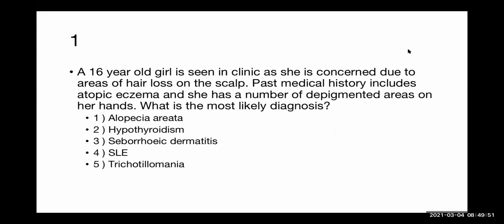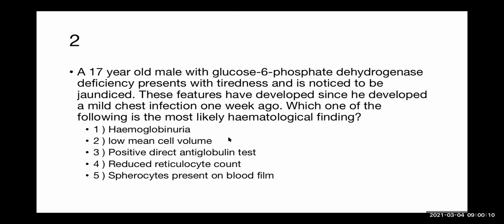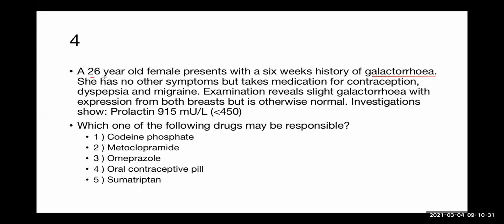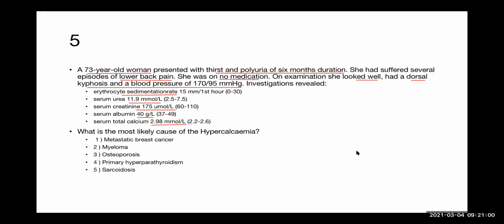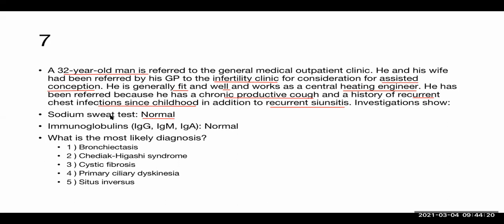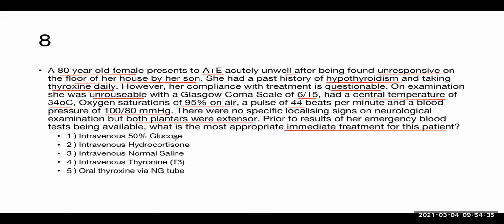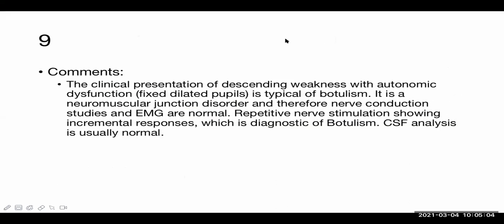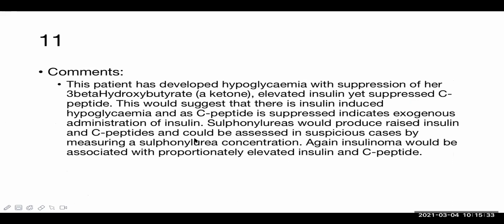Clinical discussions I for review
Live online teaching for medical students regarding some clinical cases and scenarios